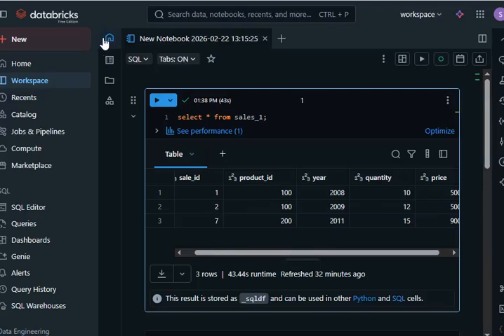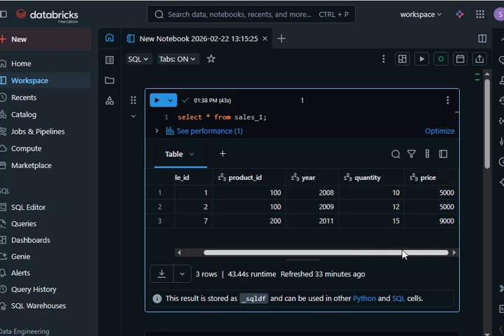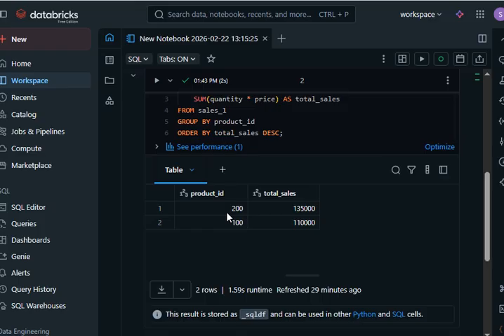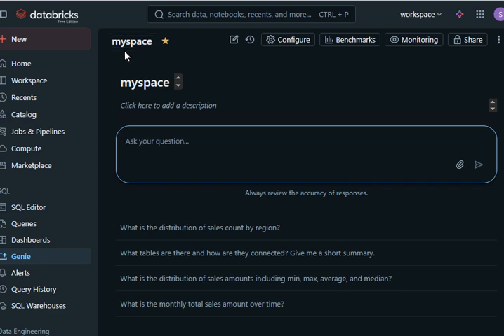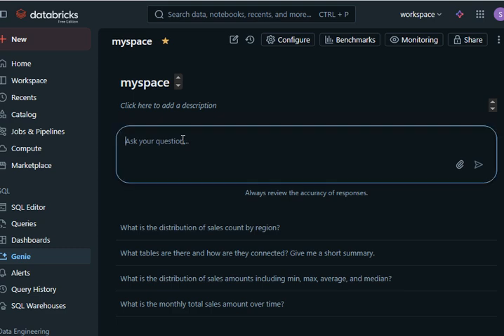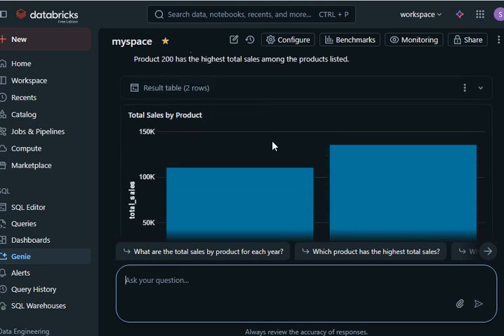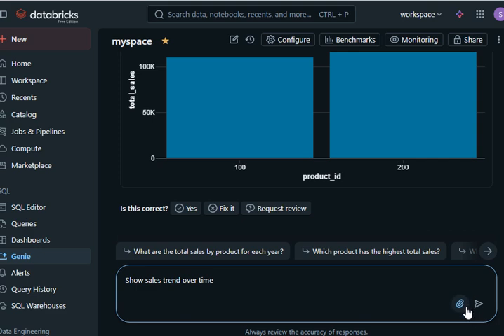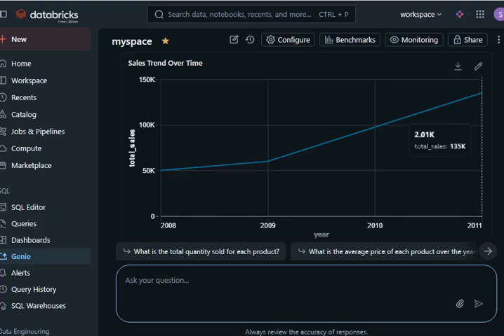Databricks Genie Tutorial | Analyze Data Without Writing SQL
In this video, we demonstrate how to find product-wise total sales using natural language with Databricks Genie — without writing SQL.

Using a simple sales dataset, we ask Genie a business question:

👉 “Show product-wise total sales”

And Genie automatically generates SQL and insights.